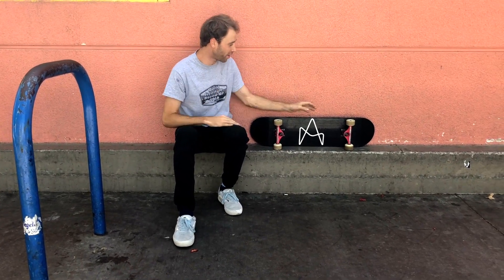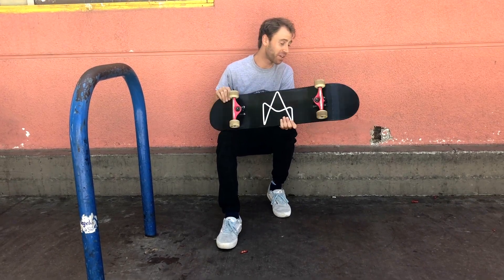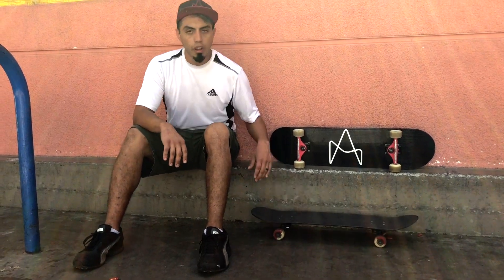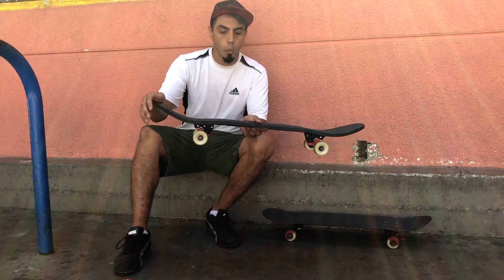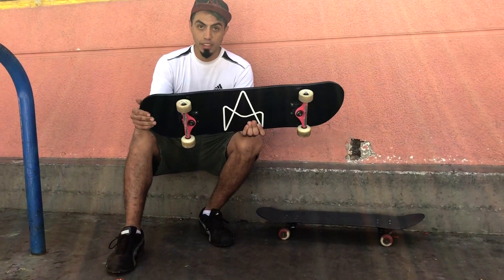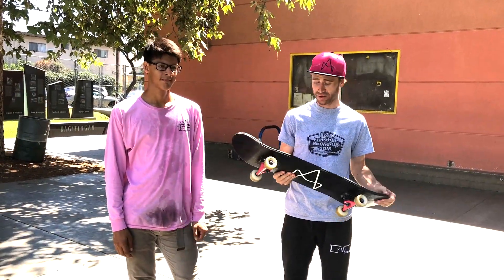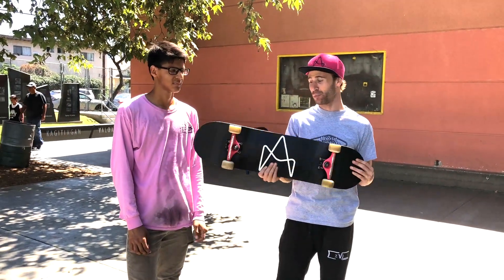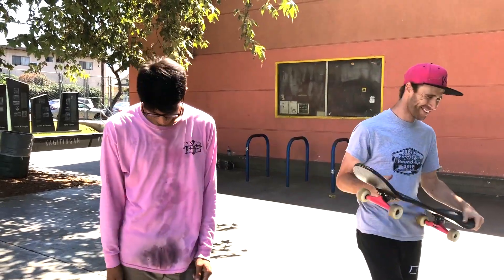FOAM SKATEBOARD experiment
My friend Micheal Montoya, creator and inventor of MACE Boards has been making skateboards out of carbon fiber. The model we are skating has a foam core, with layers of carbon fiber on the top and bottom, fused together with rubber. It's a great skateboard and proves that the future of skateboarding technology is here. With what we learned skating this board we will continue to discover more breakthroughs in skateboard tech to push skateboarding into another dimension!!!